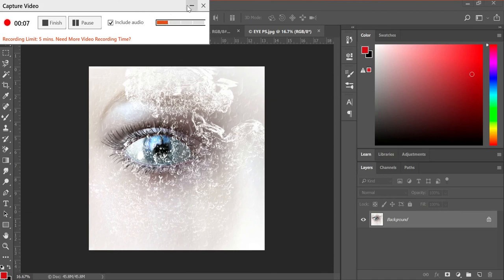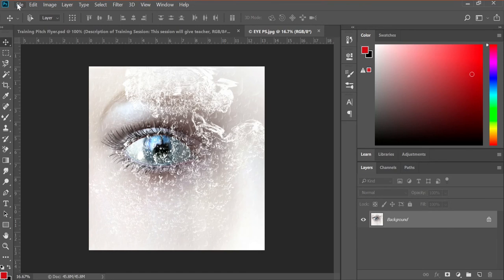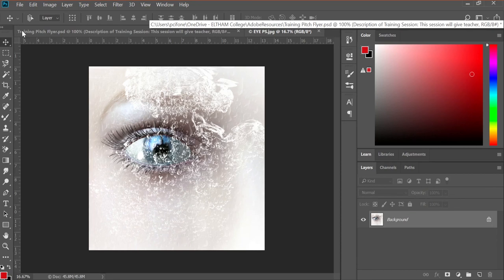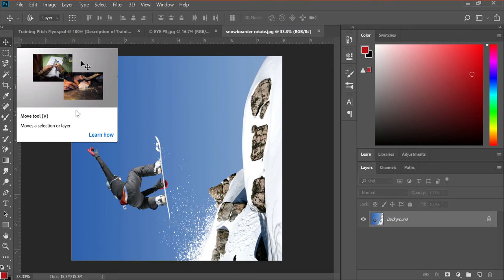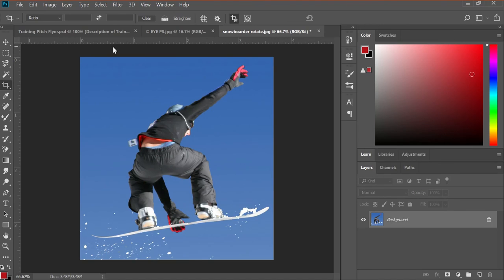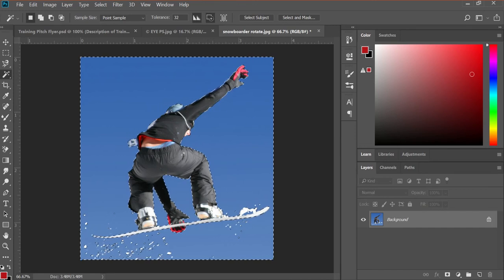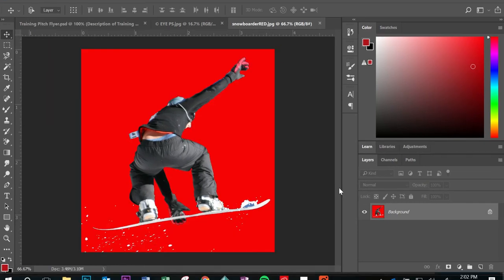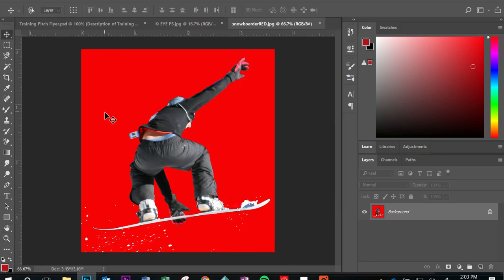Training Plan Outcomes & Demo Video / Adobe Photoshop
Description of Training Session:This session will give teachers the basic tools and building blocks to be able to use images in a more interesting and professional way.  The main aim is to ensure you come out of the session with a basic understanding of the Adobe Photoshop interface and amore detailed look into how the selection, crop, magic wand  and various eraser tools can be used to alter an image background.

Learning Objectives  of this session include:-Navigating around the Adobe Photoshop workspace
-File management (Open files, saving, importing images etc.)
-Using the Selection and Crop tools to prepare an image
-Using the Magic wand and Eraser Tools as wel as the ‘Fill’ options to alter a background